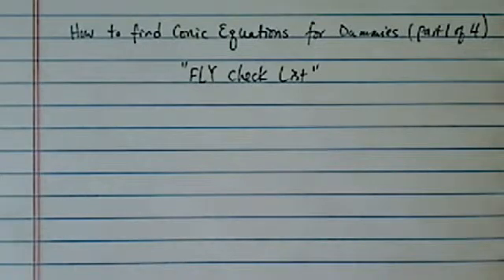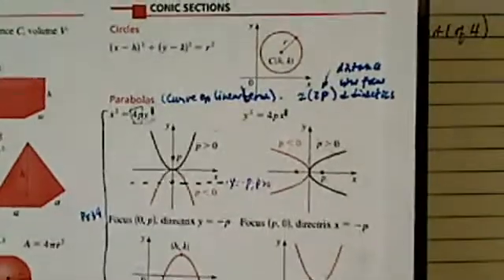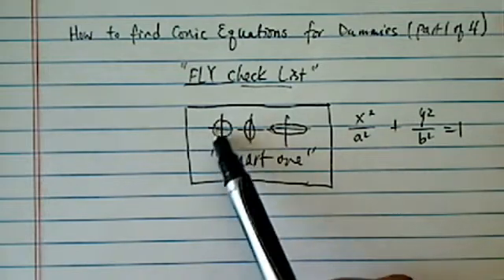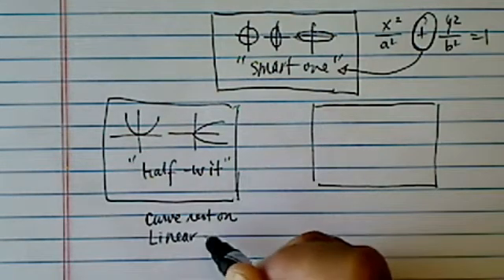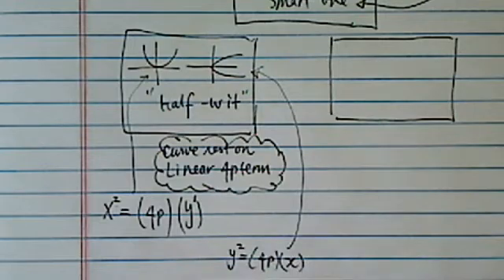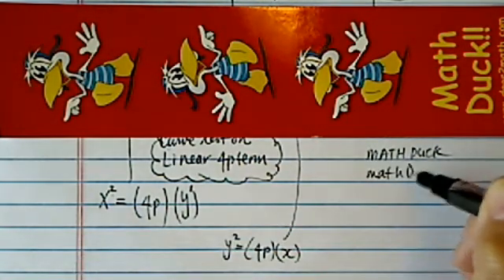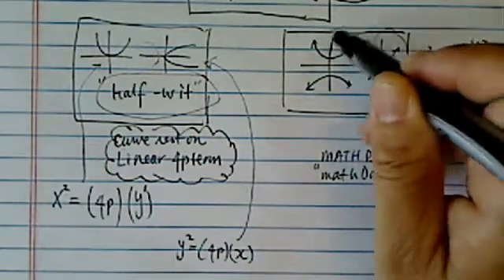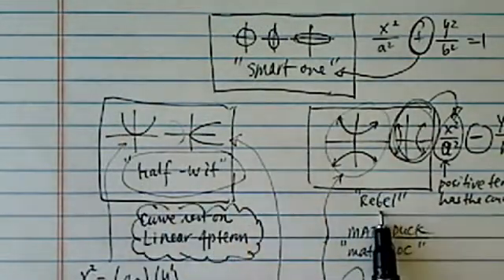*How to Find Conic Equations (part 1 of 4): The Quick Checklist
find an equation from the given information:
1. Parabola opening to the right; Focus = (2,0); vertex = (0,0)
2. hyperbola opening to the top and bottom; a=4 on y-axis; focus=(0, +_5)
3. parabola with focus F(0, 1) and directrix y = -1
4. ellipse with center (1, -1) and vertices (1, 4), (1, -6), (4, -1) and (-2, -1)